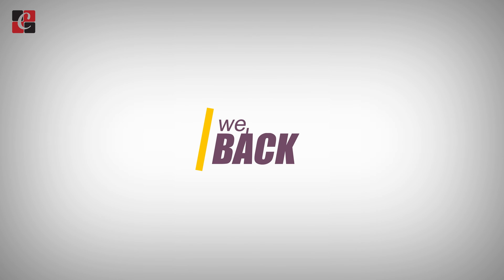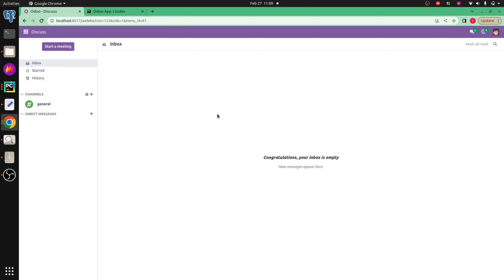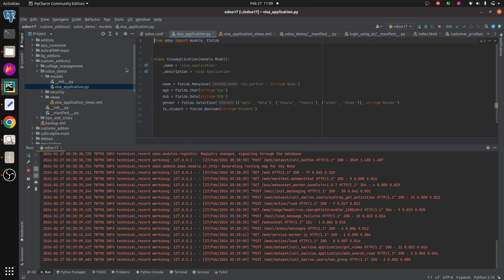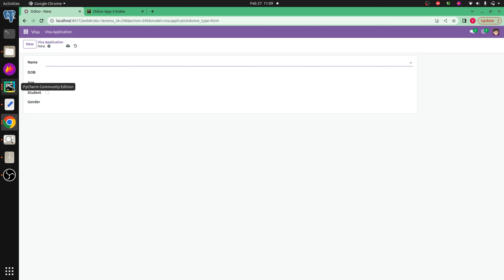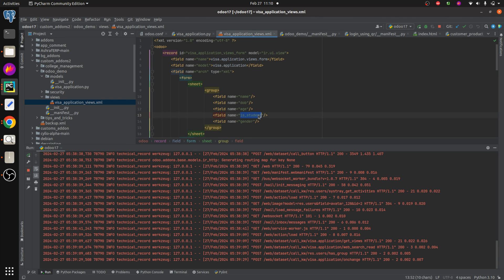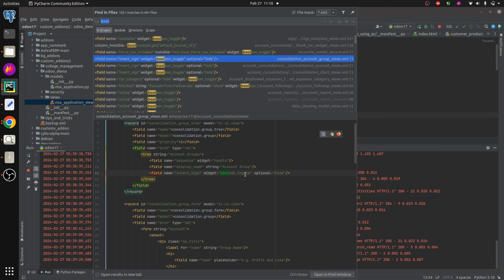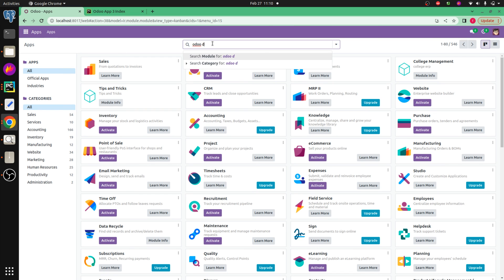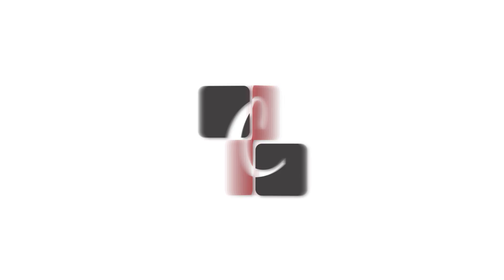How to Create a Toggle Button in Odoo 17 | Odoo 17 Development Tutorials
In Odoo toggle buttons are commonly used in user interfaces to allow users to switch between two states or values.They are often utilized to represent boolean fields.

Boolean fields in Odoo represent data that can be either true or false, yes or no, on or off,active or inactive.

These fields are typically displayed as toggle buttons in the user interface, providing a simple and intuitive way for users to change their state.